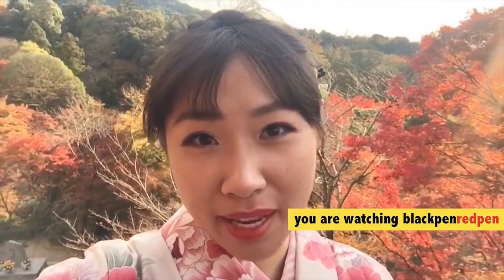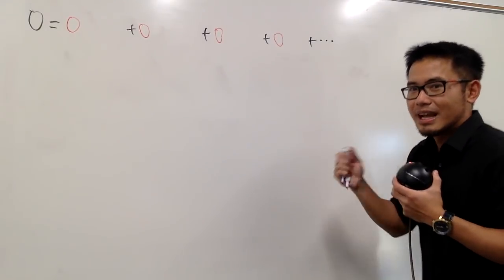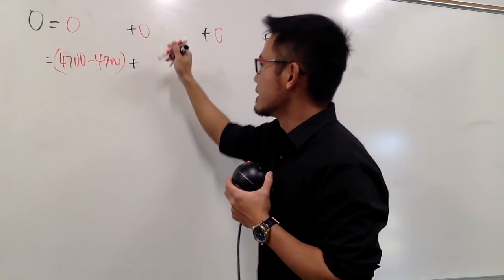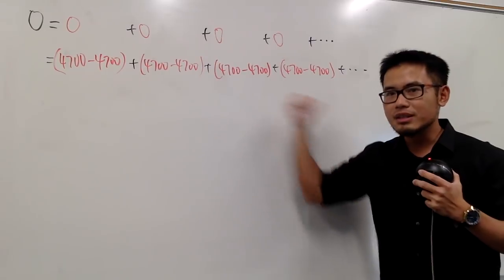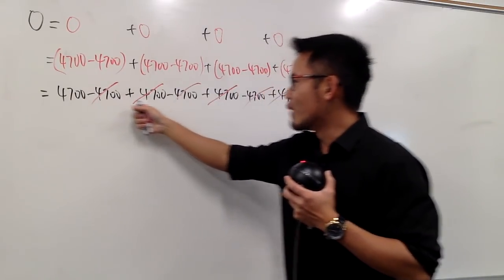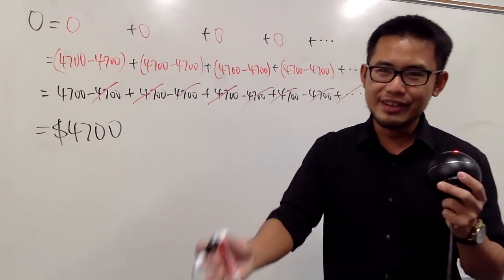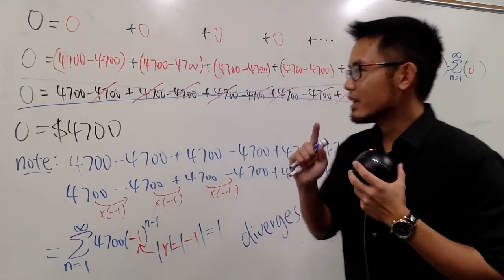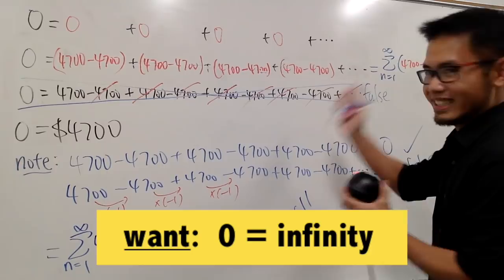ROBBING PETER TO PAY PAUL, math with story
An infinite geometric series converges only if |r| is less than 1. When it diverges, things are a lot more fun!!!
And yes, this is usually done with 0 = 1-1+1-1+1-1+..., i.e. Grandi's series, but I like to attach a story to make teaching more fun.  : )

ROBBING PETER TO PAY PAUL, from $0 to $4700,